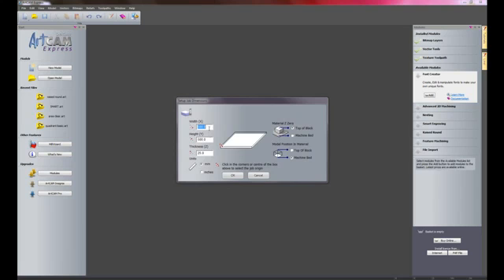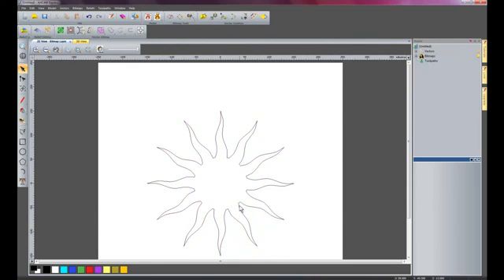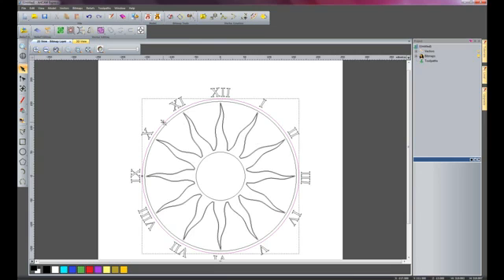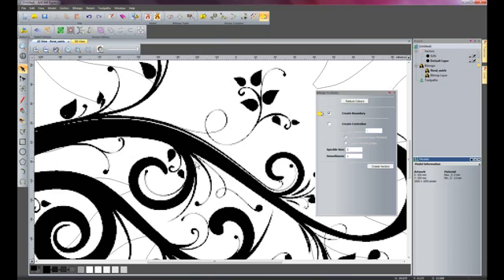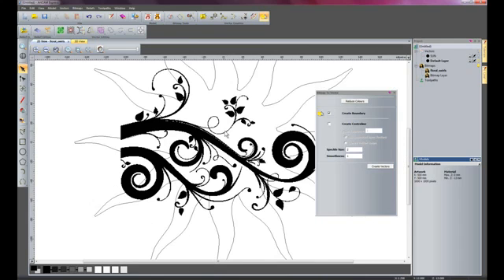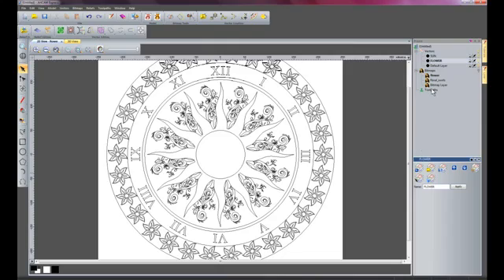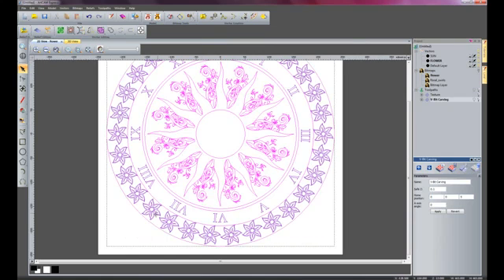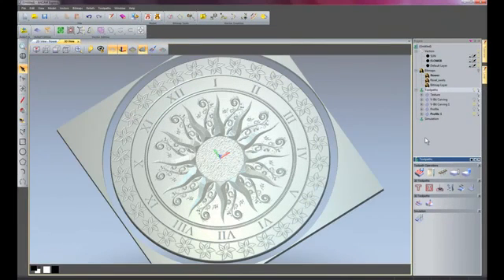ArtCAM Express - Creating A Sundial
Follow along with this instructional to learn how to create a sundial in ArtCAM Express.